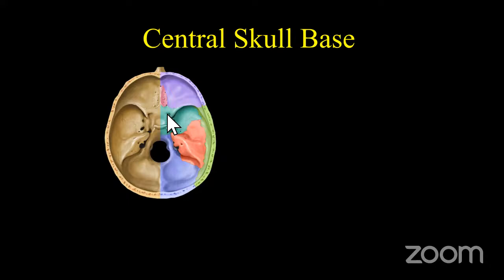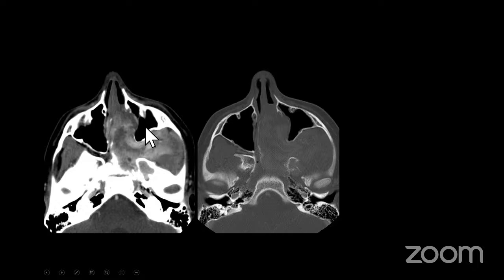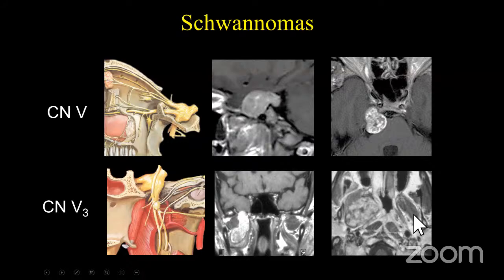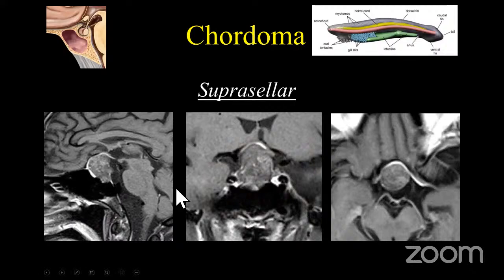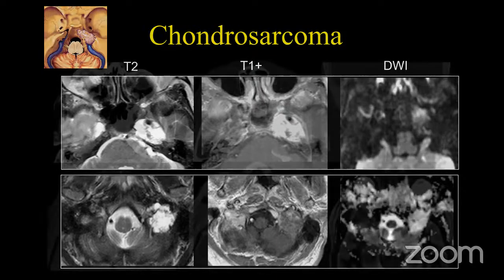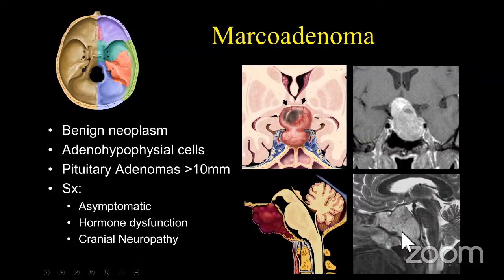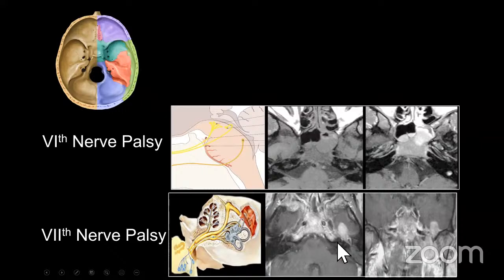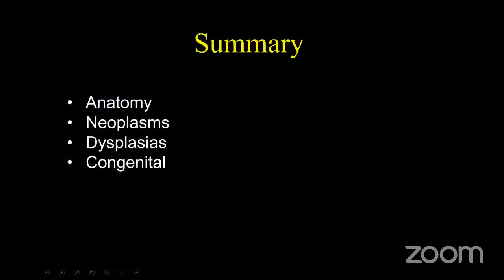Dr Suresh Mukherji: Neuroradiology - Anatomy and Pathology of the Central Skull base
A Neurosurgery Research Listserv lecture
Oragnisers: Dr G Narenthiran FEBNS, FRCS(SN)  & Dr Vithyaa Premjeyanth
22 May 2022